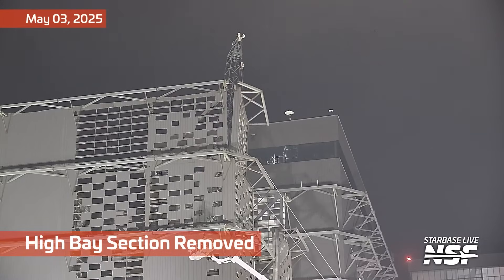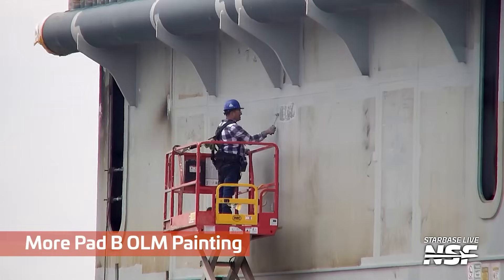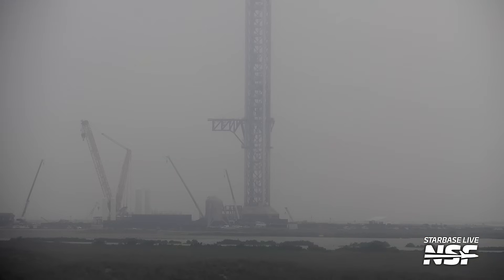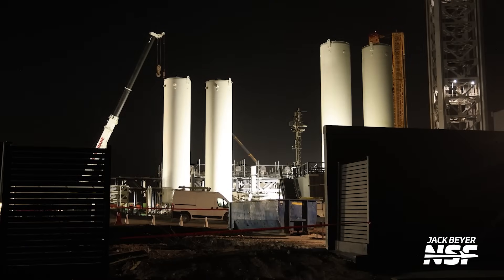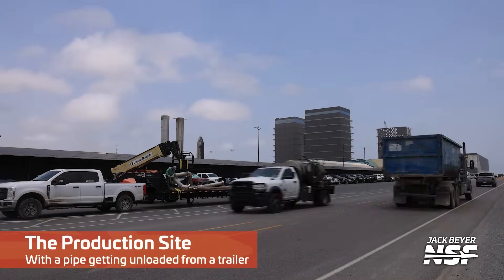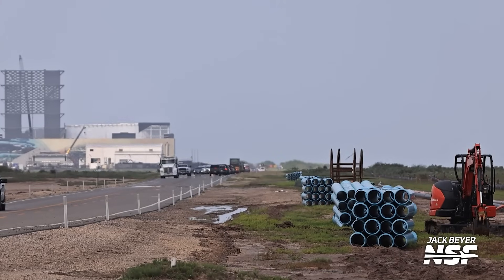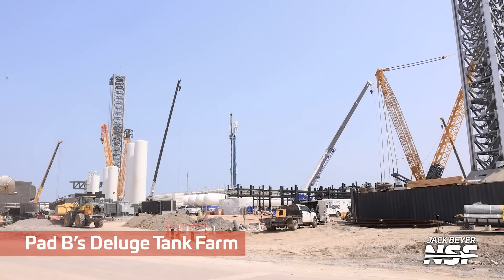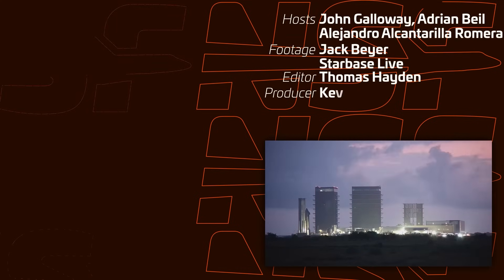Path to Pad B | SpaceX Boca Chica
Starbase's second pad is continuing to progress towards readiness, from the groundwork to the tower. Covering all the events up to the rollout of the OLM to Pad B, which we covered live, see pinned comment.

🤵 Hosted by John Galloway (@KSpaceAcademy) in English, Adrian (@BCCCarcounters) in German.
🎥 Video from Ceaser G (@CeaserG33), Jack Beyer (@JackABeyer) Gage Telesz (@roughridersshow), and Starbase Live.

Timestamps:
0:00 High Bay Section Removed
0:24 Pad B’s OLM
0:54 Drilling Rig Delivered
1:18 Beam Removed From OLM Legs
1:30 Paint Work on Pad B’s OLM
1:43 Parts at the Production Site
1:53 More Pad B OLM Painting
2:07 Hold Down Arm Delivered
2:20 Path Cleared for the OLM Move
2:43 Pad B’s Chopsticks Raised
2:55 Cement Mixer Goes Off the Road
3:23 Cement Mixer Recovery
3:45 Pad B’s OLM
3:59 Pipe Moved Near the OLM
4:13 The Launch Site
4:20 The Orbital Tank Farm
4:58 Starfactory Windows Removed
5:09 OLM Loadspreaders Moved
5:35 Rebar Cages at the Launch Site
5:48 Pad A Chopsticks Moved
5:57 Masseys Test Site
6:09 Structural Test Stand
6:22 The Production Site
6:31 Pad B’s OLM
7:09 The Rocket Garden
7:20 Starfactory Wall Demolition
7:40 Improvements Along Highway 4
8:09 The Launch Site
8:19 Orbital Pad B
8:44 Base of Tower 2
9:29 Pad B’s Deluge Tank Farm
10:00 The Roundabout
10:23 Orbital Pad A

LDAPAABJRG2UMCU3